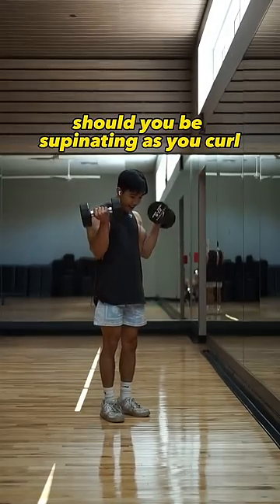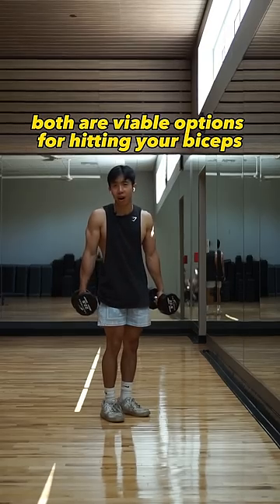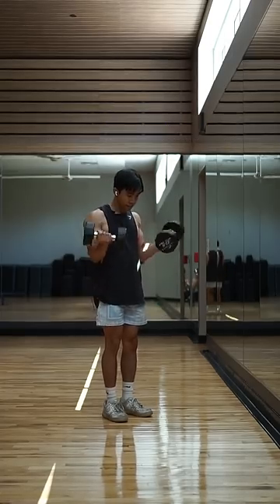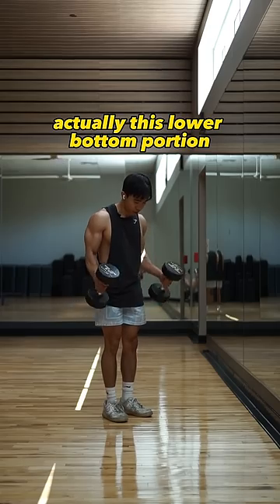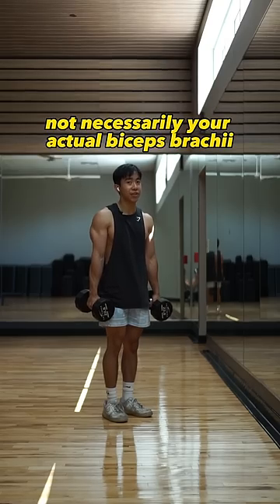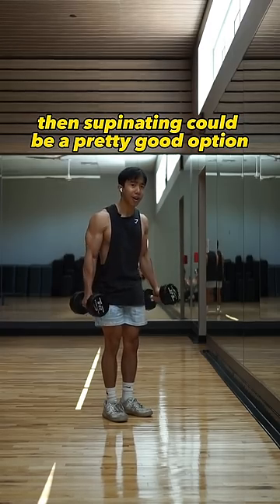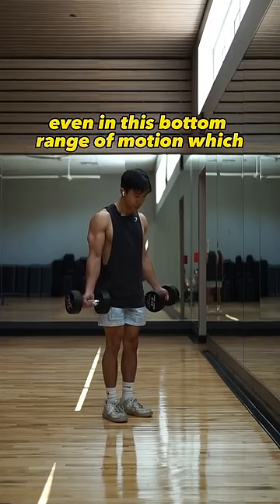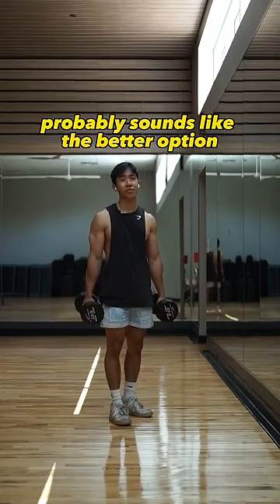Supinated vs supinating bicep curls